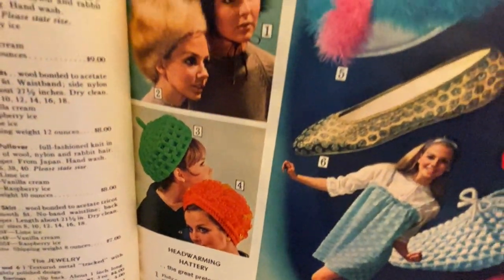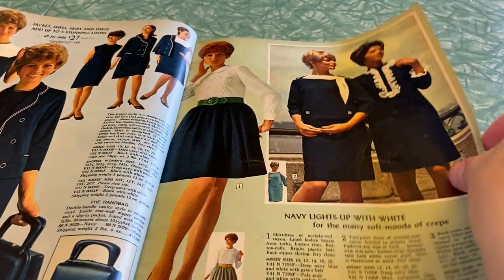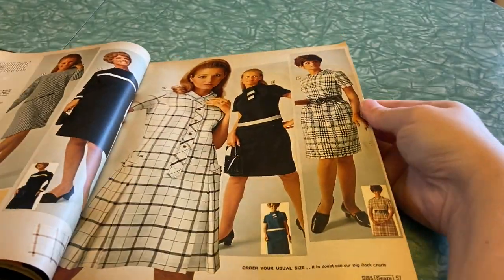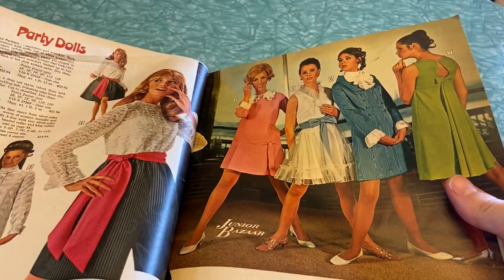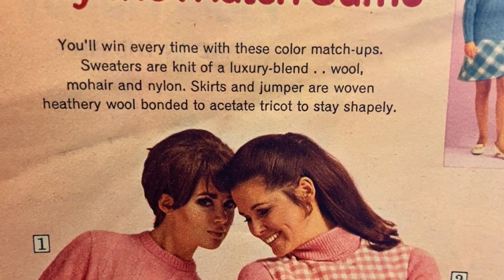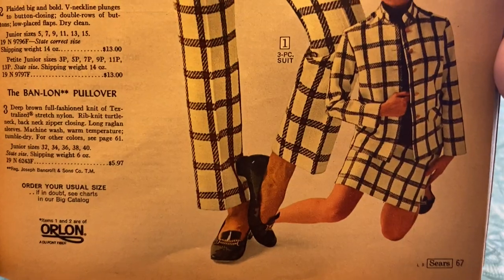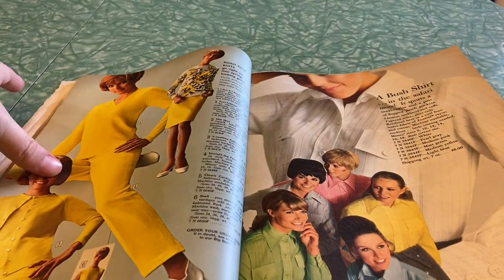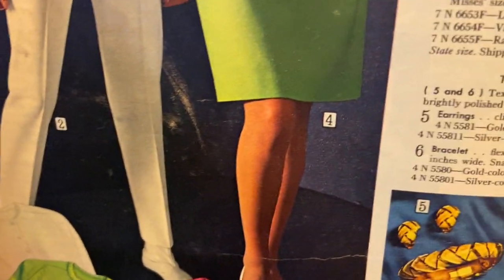SUNDAYS AT SEARS! Part 2 (Pages 52-101) Fashion Beauty Makeup Shoes Purses | 1968 Christmas Catalog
Welcome to my weekly series called Sundays at Sears! Every Sunday from now until Christmas, I will be premiering a video at NOON PST (3:00EST) where I flip through about 50 pages of the 1968 Sears Christmas Wish Book catalog. If you tune in to watch the video while it is premiering right at noon, you can join along in a chat with myself and everyone else who is watching it the first time through. After that, the video will be up for replays if you missed it the first time around. So tell your friends and join me every Sunday at Sears! It is sure to be a riot!

E T S Y